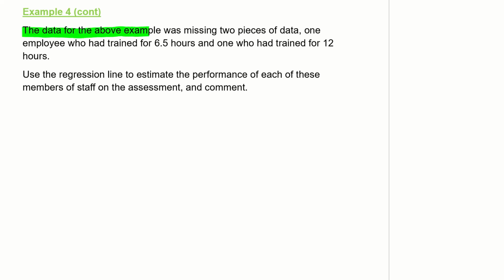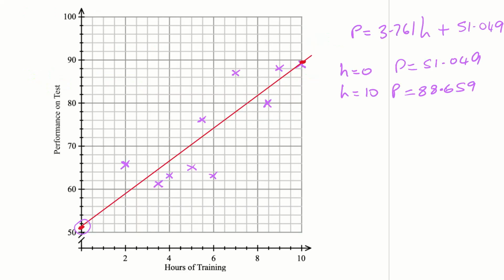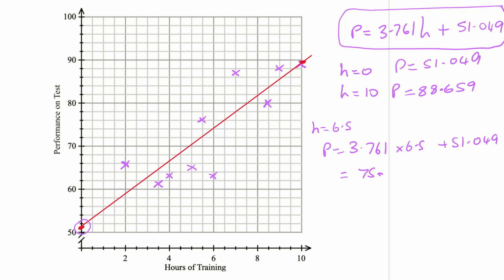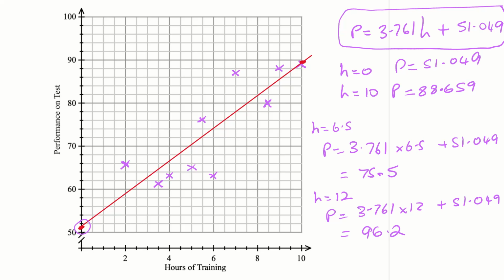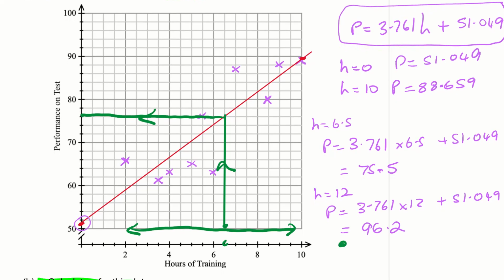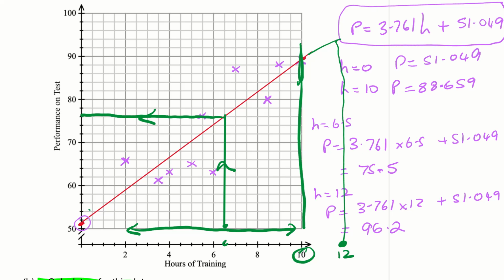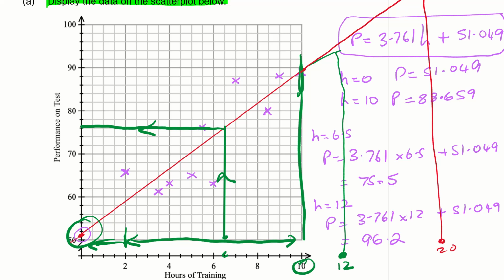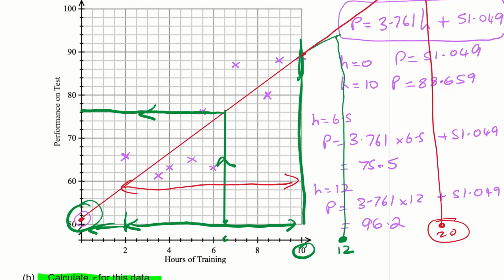IB AA Bivariate Statistics Example 4 Continued